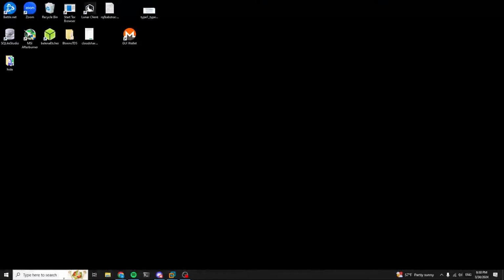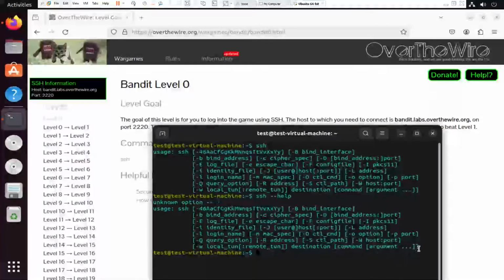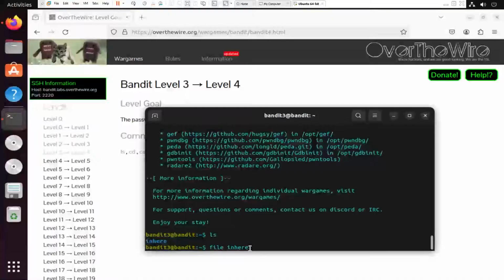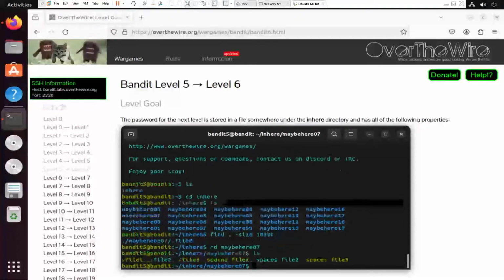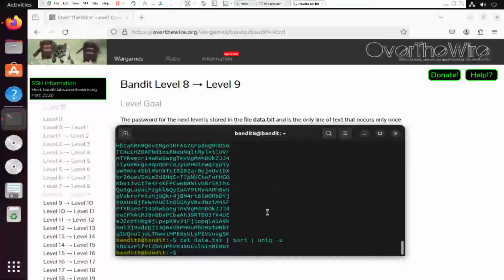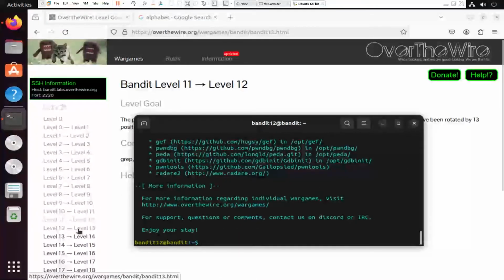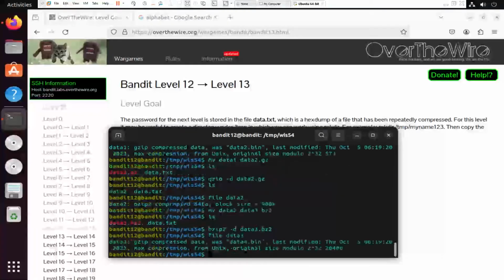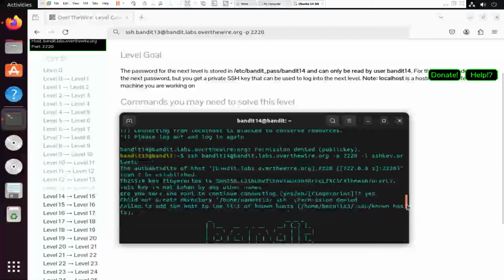OverTheWire Bandit levels 1-13 Walkthrough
learn basics of linux shell scripting and hacking in 45 minutes through the OverTheWire Bandit challenges - for beginners with zero experience.

Topics Covered
0:00 - intro
0:22 - setting up linux/terminal
6:05 - overthewire bandit challenge walkthrough